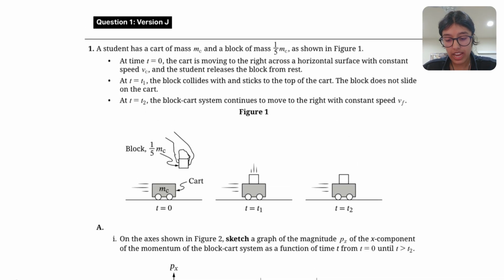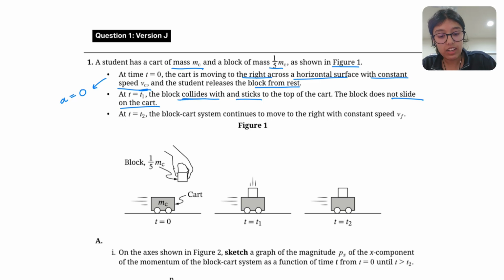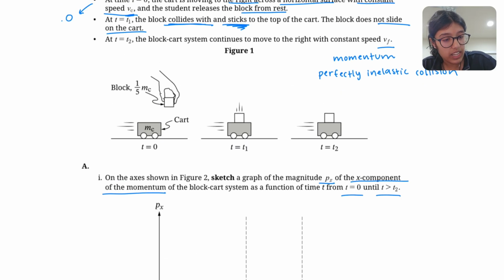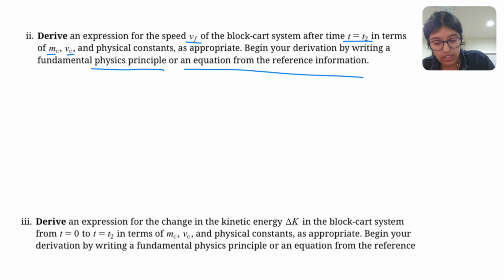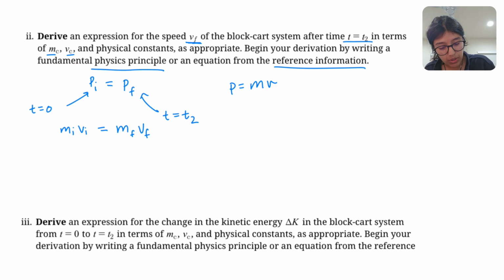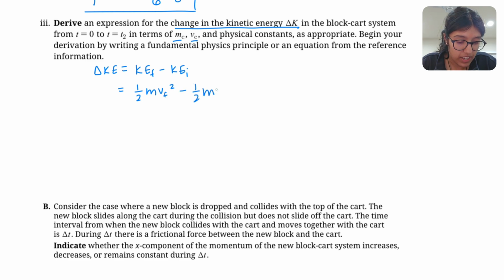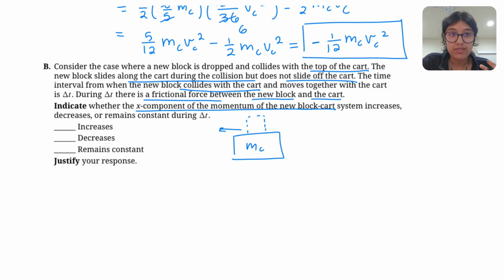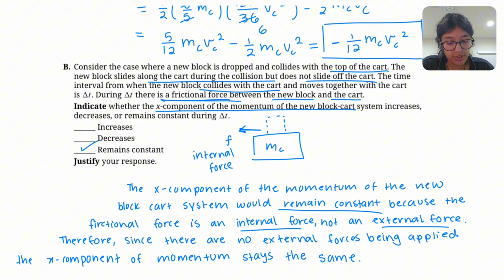AP Physics 1 | 2025 | Question 1 | Version J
Hey everyone!
Here is Question 1 Version J for the AP Physics 2025 exam. This specific question relates to the foundations of momentum.